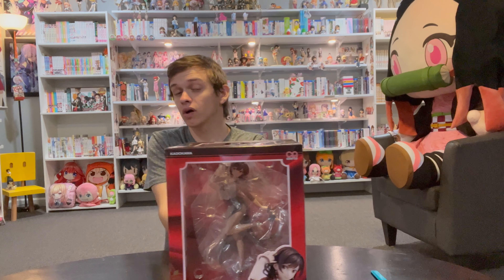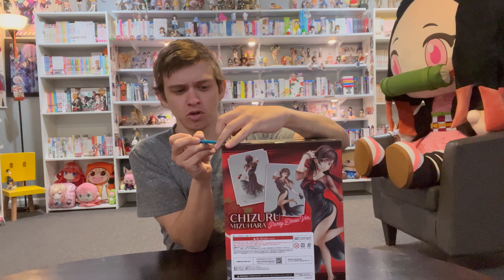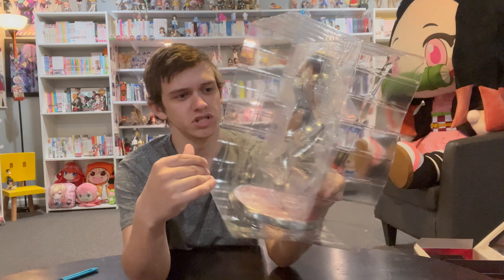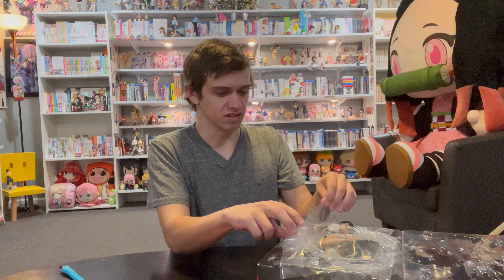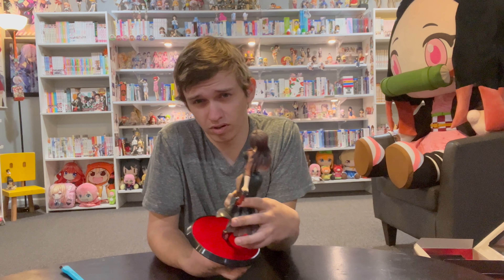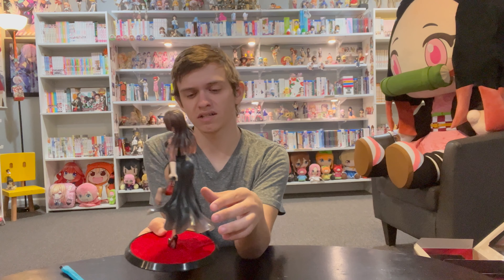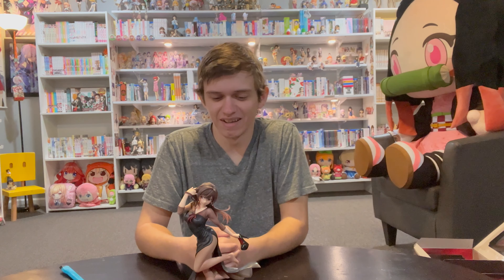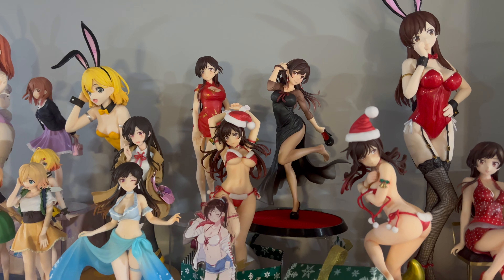Chizuru Party Dress (Rent a Girlfriend) Anime Figure Unboxing!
Today we Unbox and Review the Chizuru Party Dress Figure!